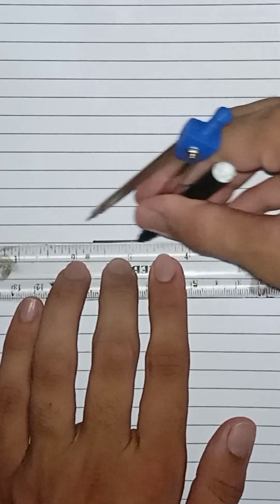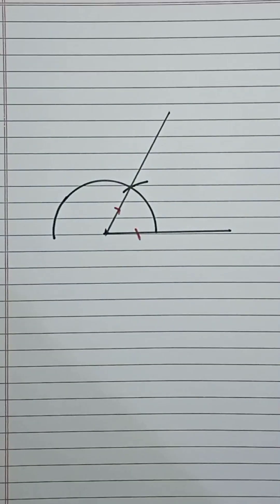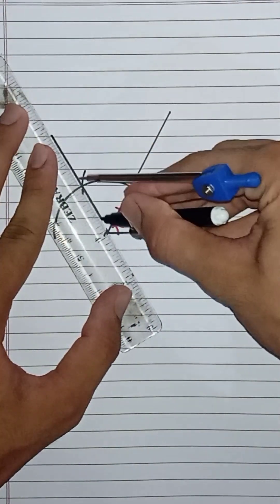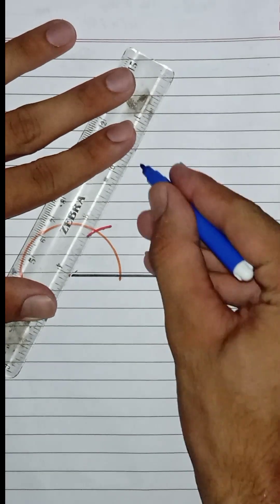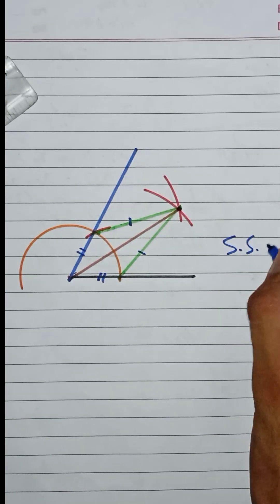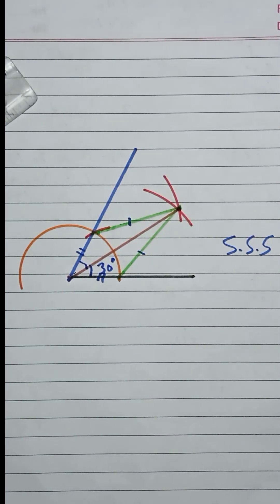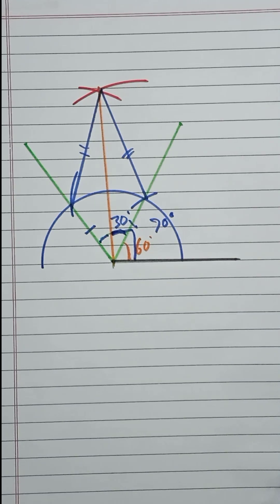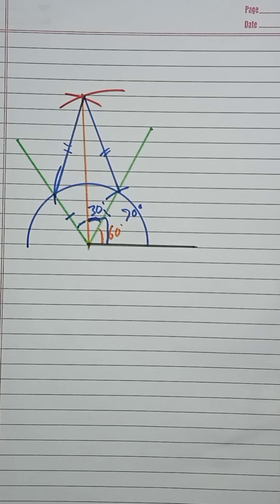Proof of the construction of all angles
proof of the construction of different angles you don't know you were never taught in school proof of 15⁰,30⁰,45⁰ 60⁰ 75⁰ 90⁰ 105⁰ 120⁰ 135⁰ 150⁰ 165⁰ 180⁰